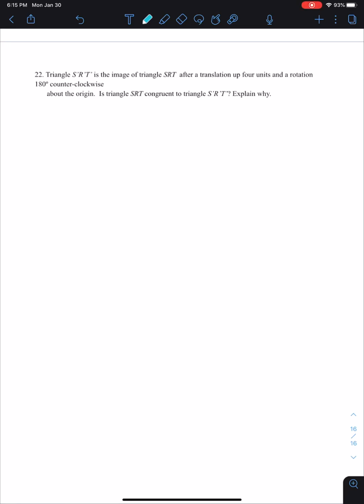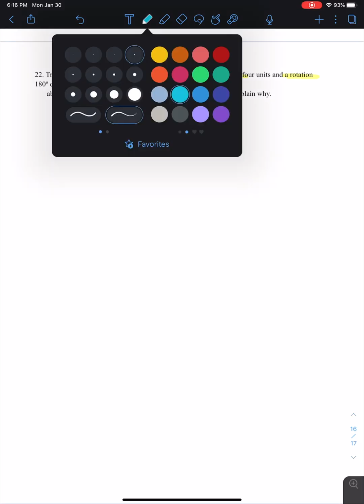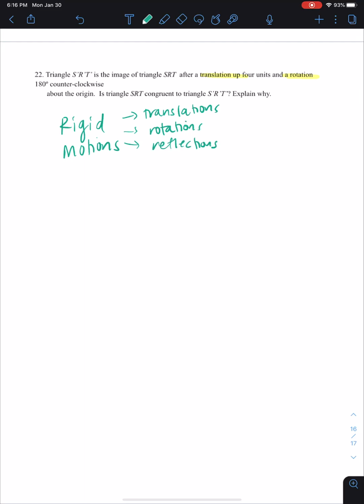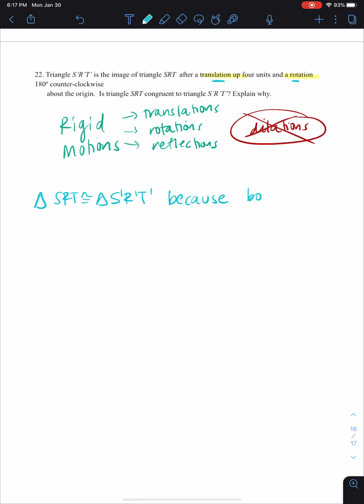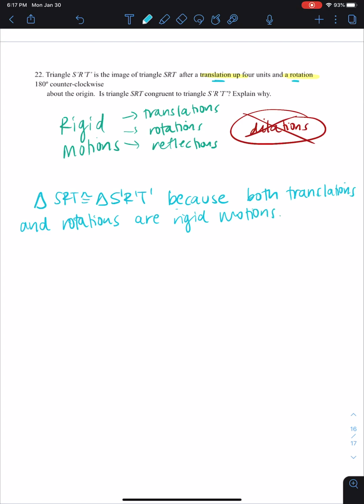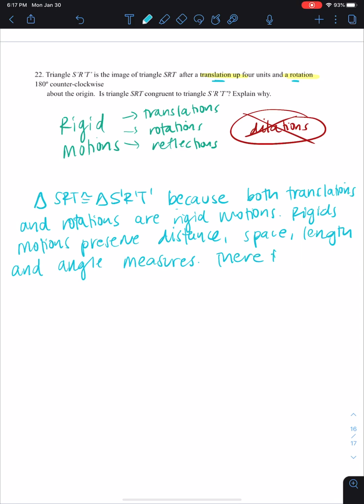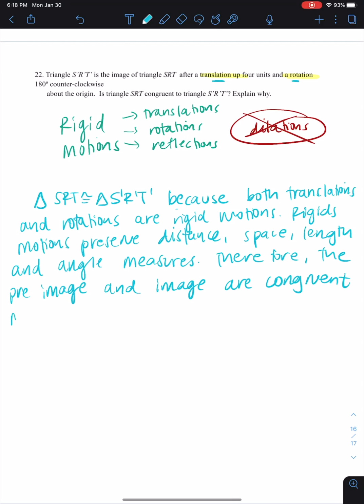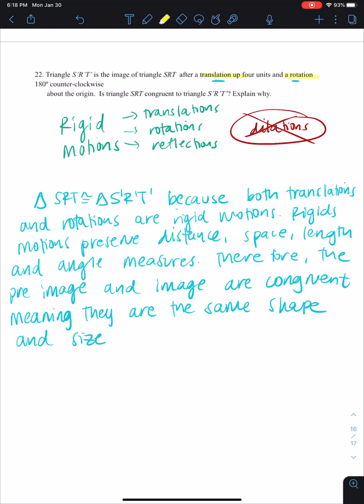Geometry Midterm Question 22